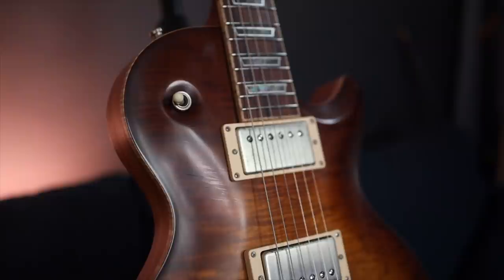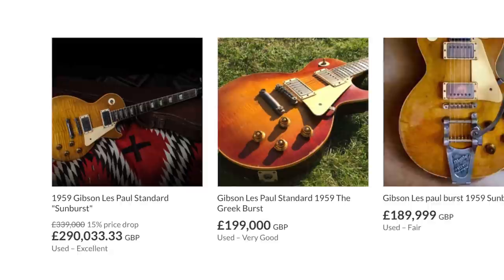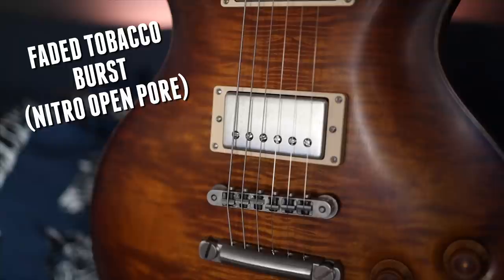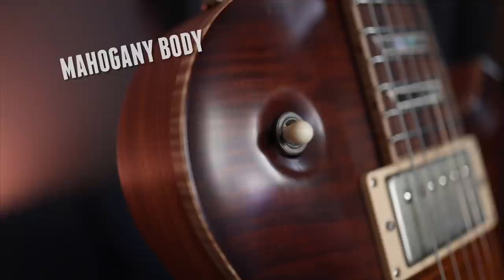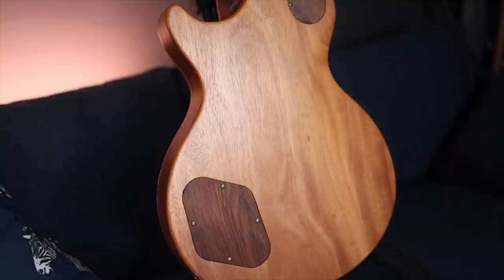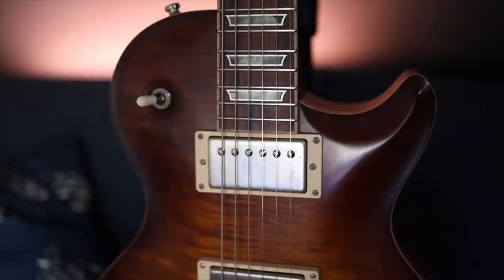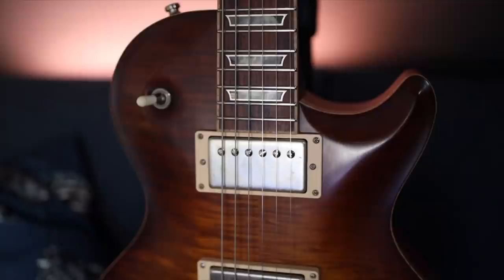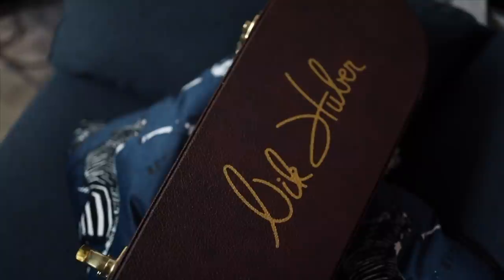The most BEAUTIFUL guitar I've ever played.